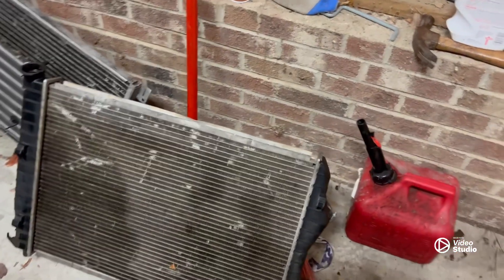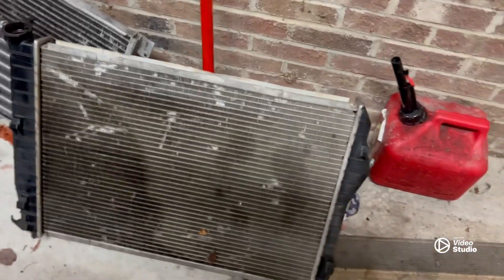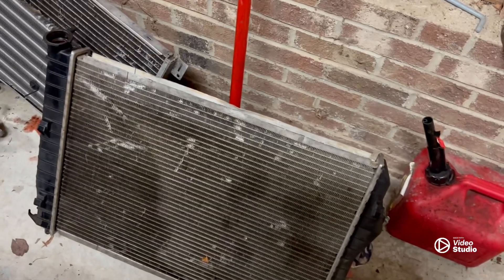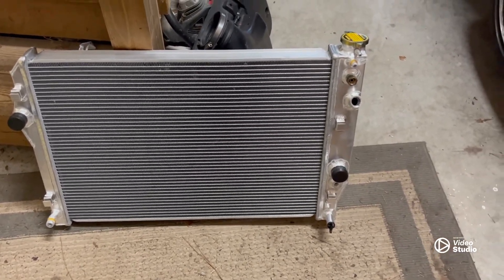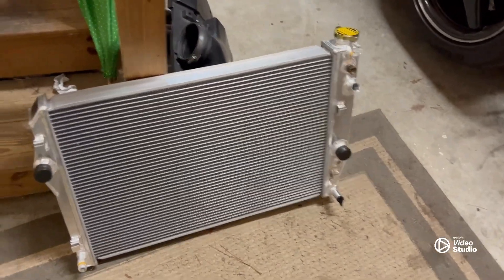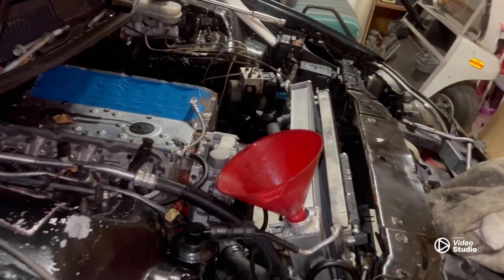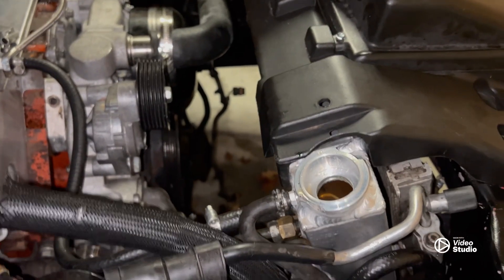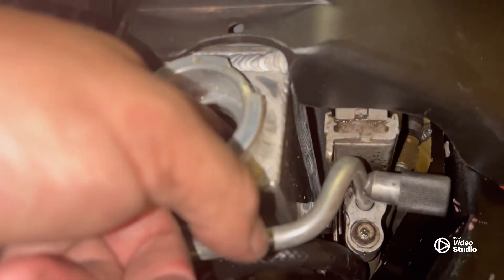Camaro get a massive 3 row radiator!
Camaro gets a massive radiator! We go over what all is needed to make this thing work. What needs trimmed and how well it fits! Link for the radiator is below.  Also make sure you check your trans cooler figment sizes!